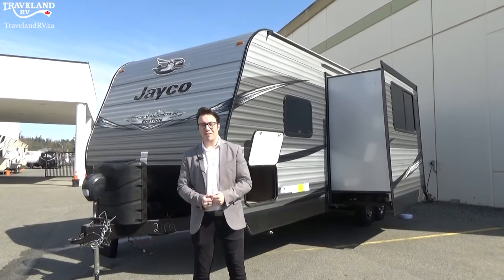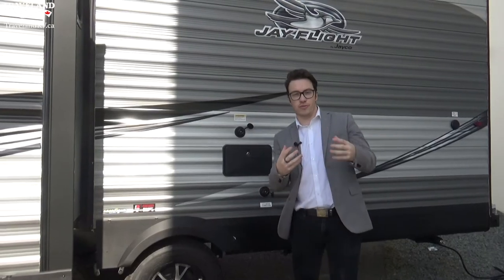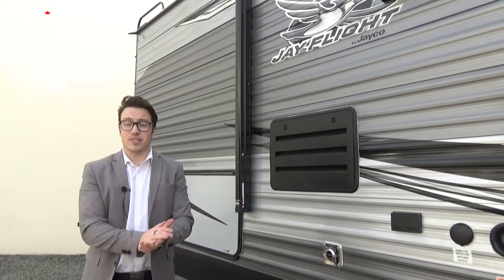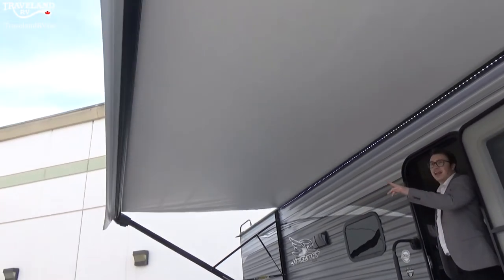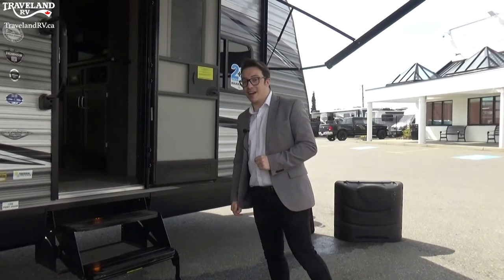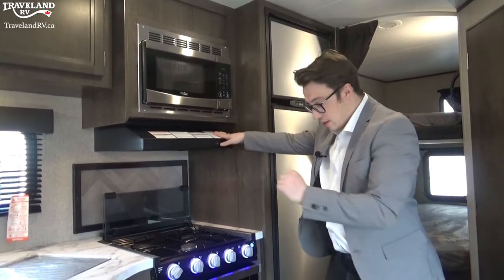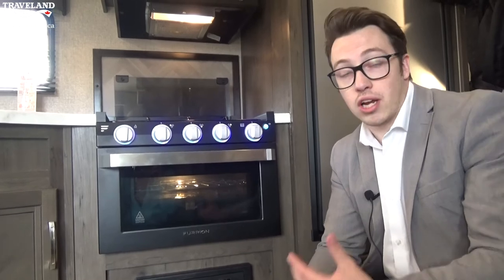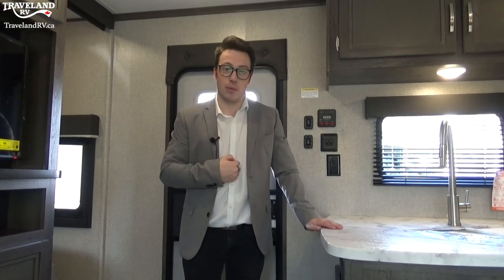Show through on 2020 Jay Flight 242BHSW - RV's for Sale at Traveland RV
Show through on 2020 Jay Flight 242BHSW - RV's for Sale at Traveland RV - Langley, Kelowna, BC & Airdrie, Grande Prairie AB
TravelandRV.ca